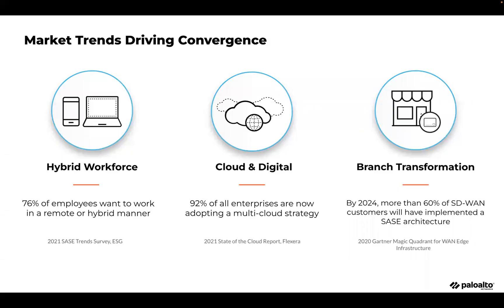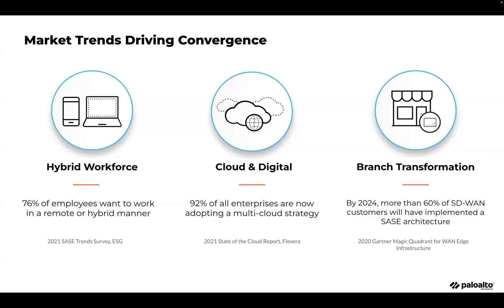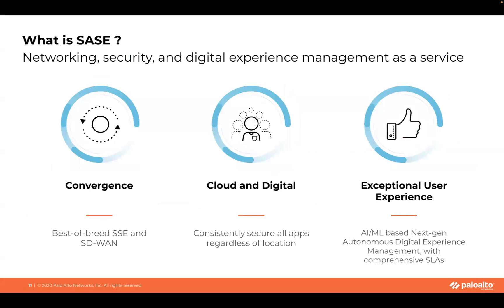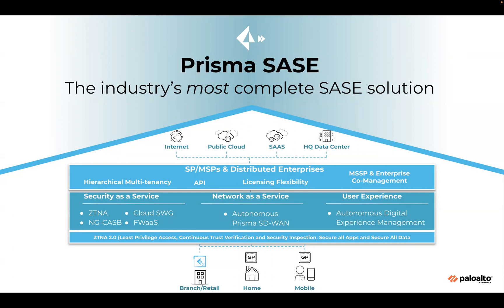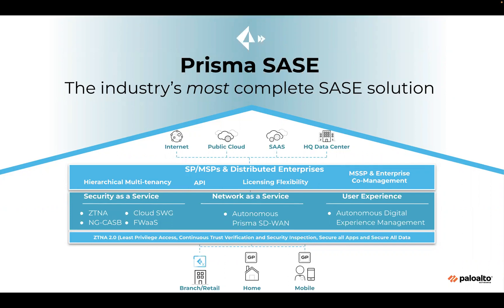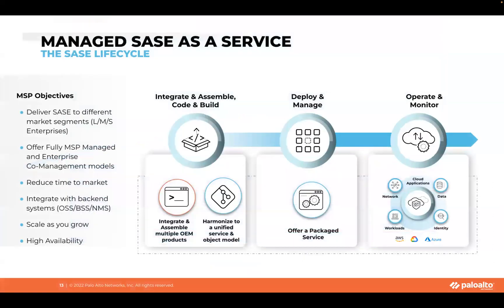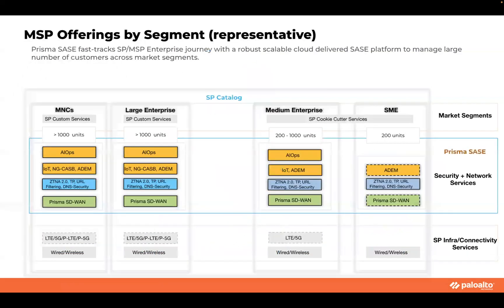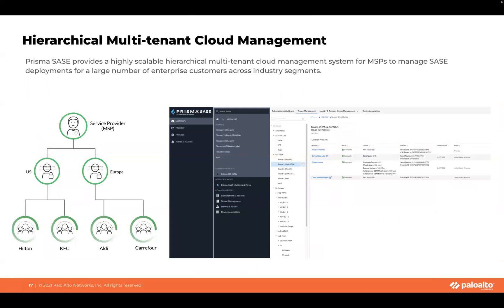Prisma SASE for MSPs & Distributed Enterprises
Learn about Prisma SASE for MSPs & Distributed Enterprises